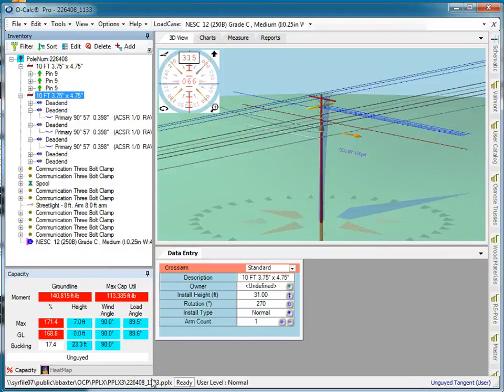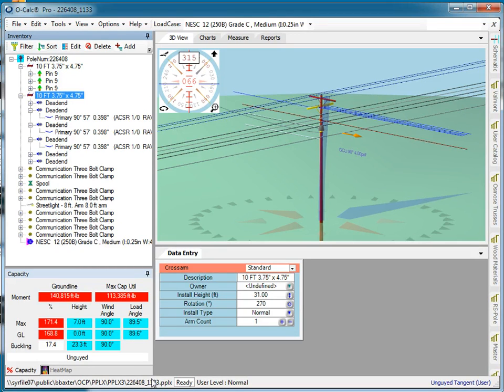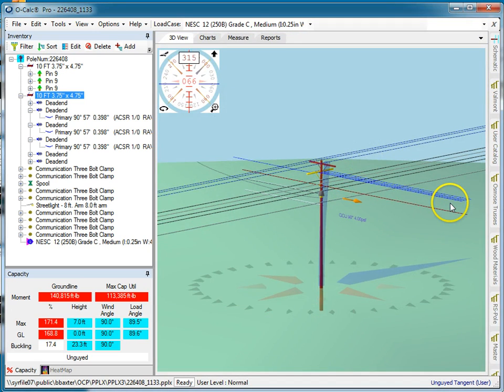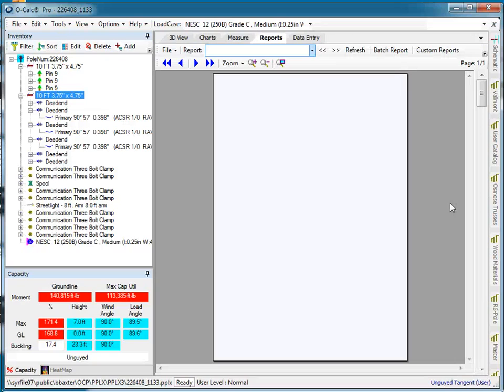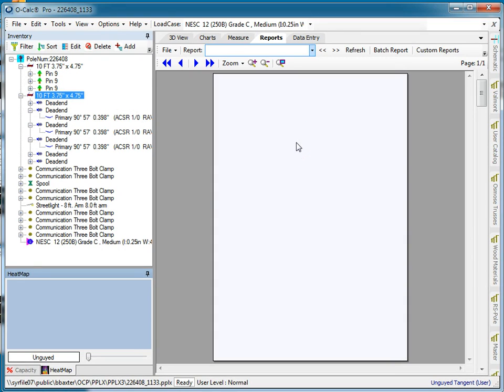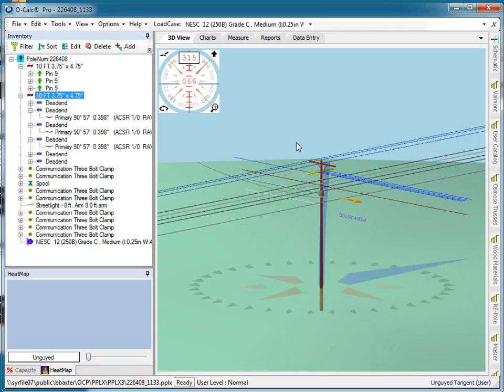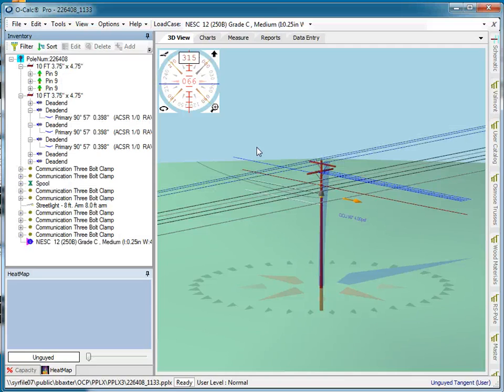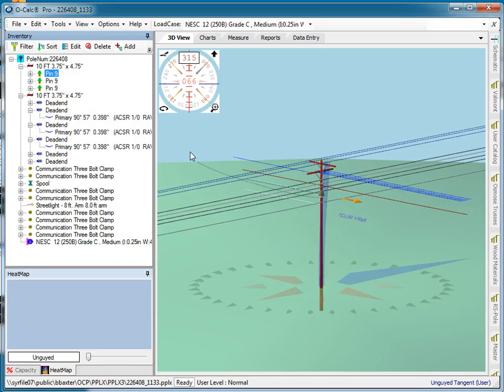O-Calc Pro Shortcut Keys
How to create shortcut keys in O-Calc Pro.